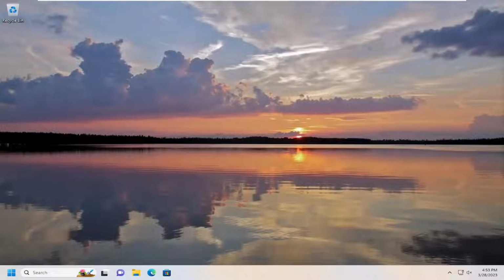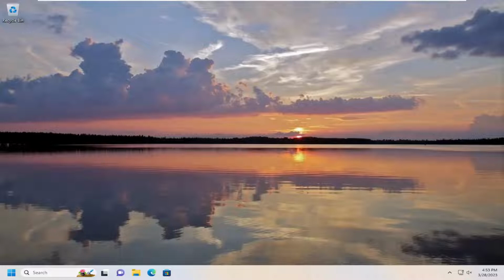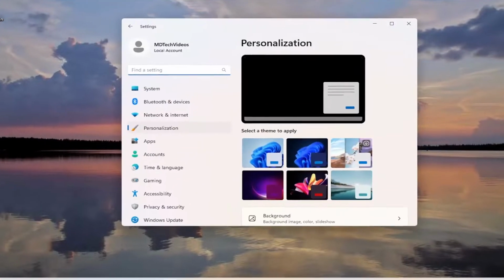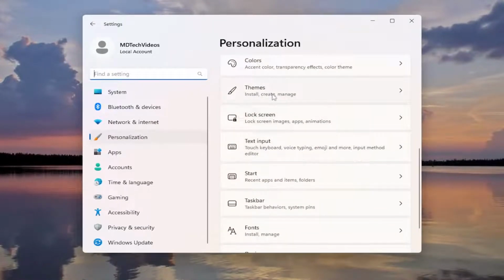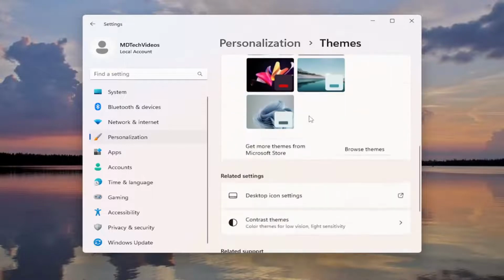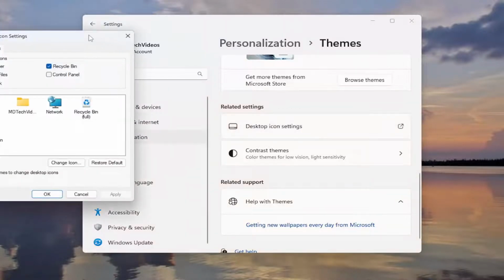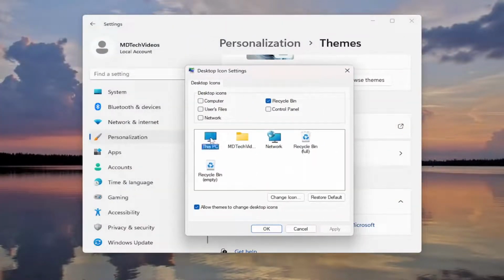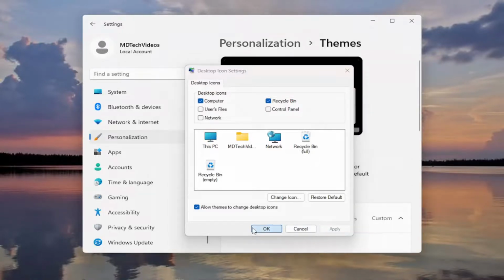How to Get My PC Shortcut on Windows 11 Desktop [Tutorial]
Having your app icons, files, and folders added to your desktop makes them available on the first screen on your PC. It aids productive use and easy access to the item. Hence, you can show My Computer on the desktop alongside other programs.

Similar to Windows 10, the old “My computer” is called “This PC” on Windows 11. The “This PC” shortcut, by default, will not appear on desktop, taskbar or start menu on a freshly installed or updated Windows 11 PC. If you want to access to “This PC” from a desktop icon, you will have to create it manually. This short tutorial will show you how to create This PC shortcut on desktop or pin it to Start in Windows 11.

Issues addressed in this tutorial:
get my pc shortcut on windows 11 desktop
show my pc on desktop windows 11
how do i get to my desktop on windows 11
how to get to my pc on windows 11
windows 11 my pc shortcut
how to get my computer on windows 11
how to get my computer on windows 10 desktop
windows 11 my computer on desktop
get my pc on desktop windows 11
my computer shortcut key windows 11
windows 11 my computer shortcut
windows 11 desktop shortcut keys
windows 11 desktop keyboard shortcuts
how to get to my pc on windows 10
windows 11 show my pc on desktop
windows 11 shortcut on desktop
restart pc shortcut windows 11